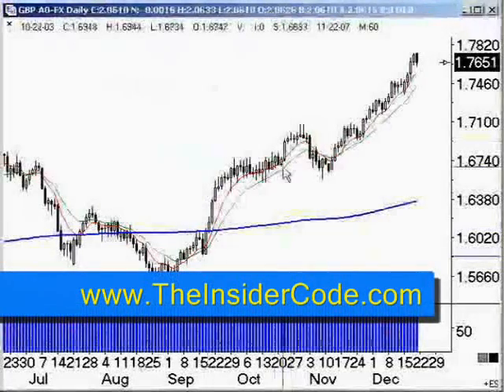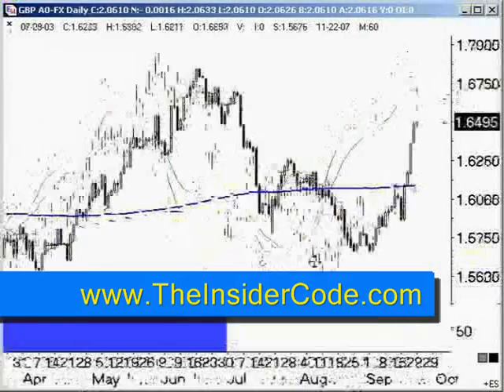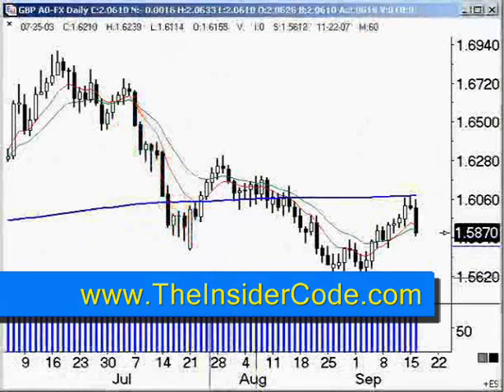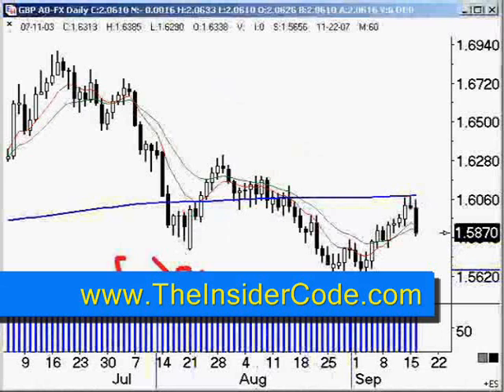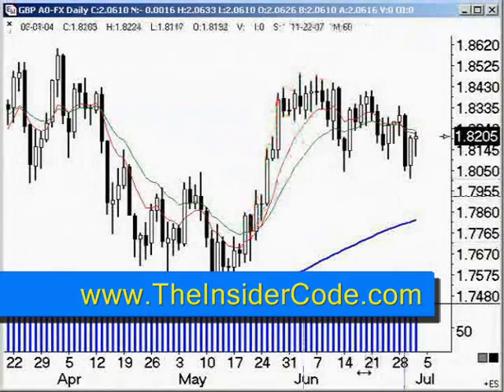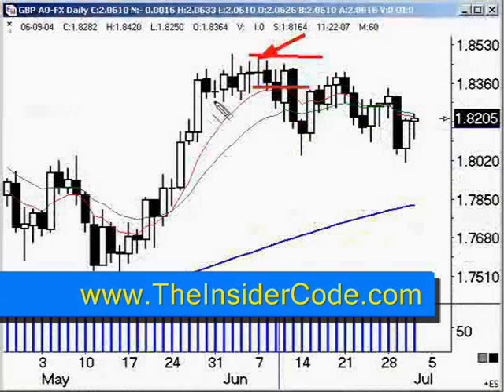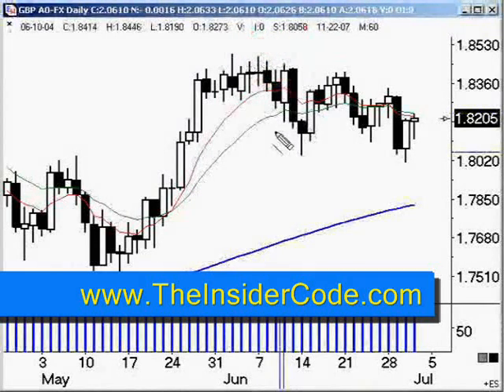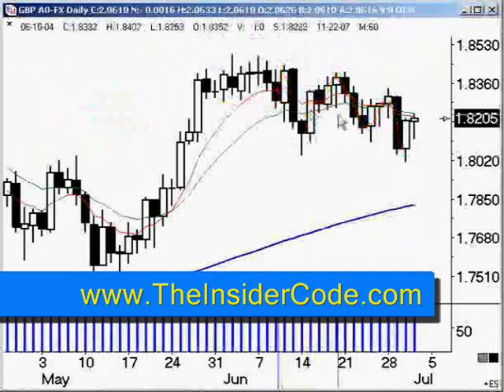Forex Trading System - TheInsiderCode.com Mac X pt.1c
- Forex Trading System pt.1c with Forex Expert Mac X of The Insider Code.